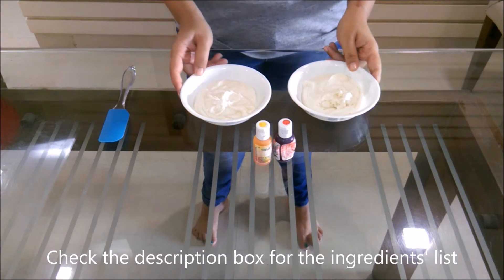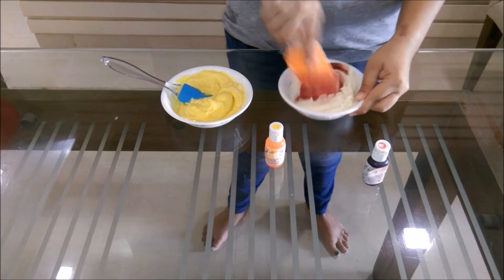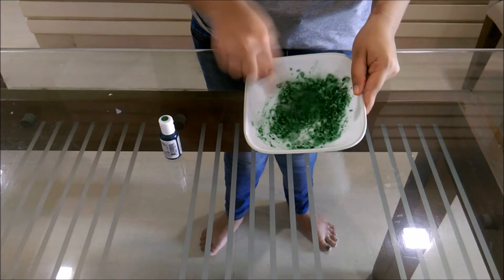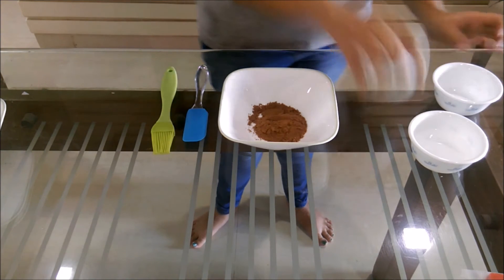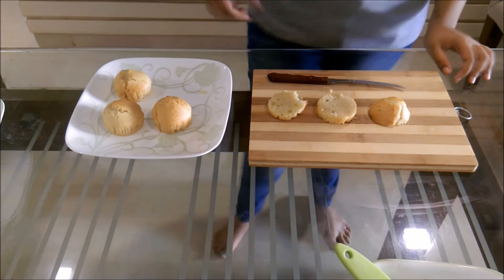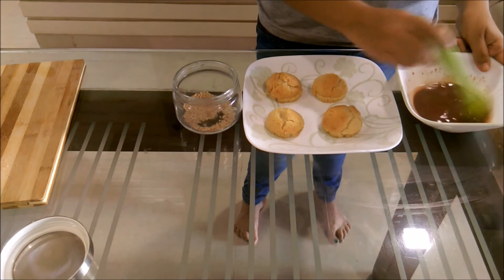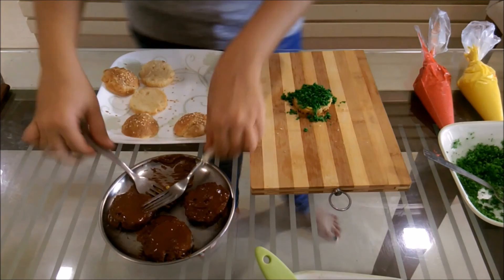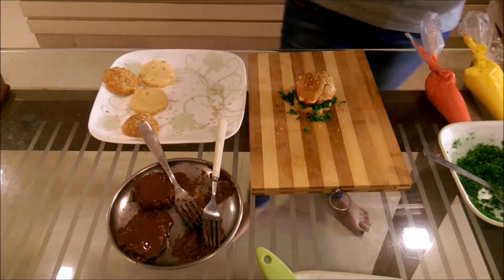How To Make Cheeseburger Cupcakes | Eggless Baking | Bakelicious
Hey guys! Today we are making hamburger cupcakes! Do try it out and let us know if you like it. Leggo! You'll need:

vanilla cupcakes: 12 nos
vanilla buttercream: 1 batch
coconut (grated/shredded): 1/2 cup
dark/milk melting chocolate/ nutella: 1 cup
coffee: 1 tablespoon
icing sugar: 2 tablespoon
water: 4 tablespoon
red, yellow, green food colour